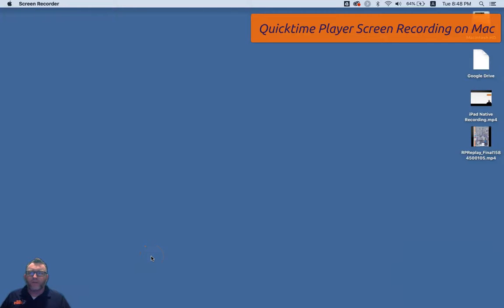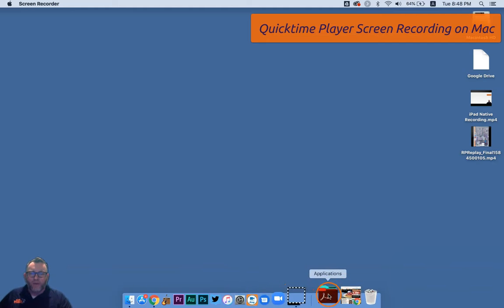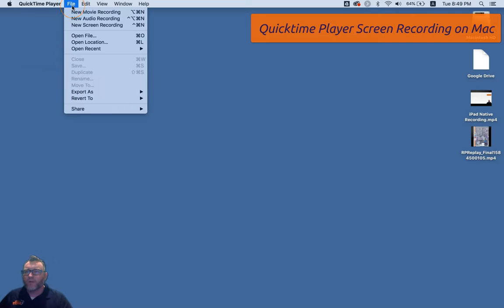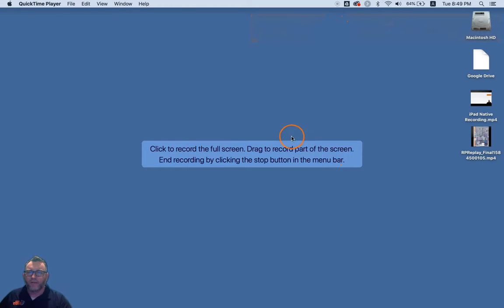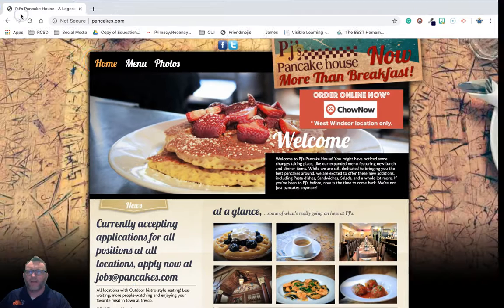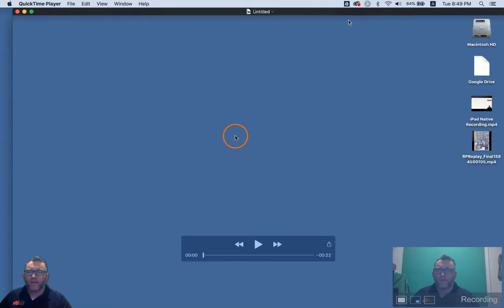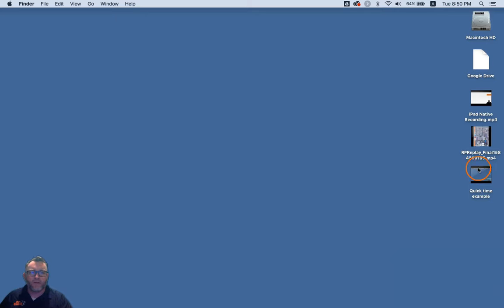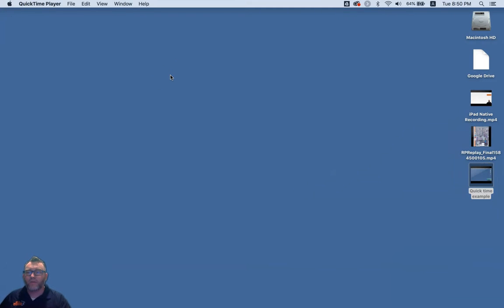Quicktime Player Screen Recording on Mac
How to use the Quicktime Player on a Mac to screen record.